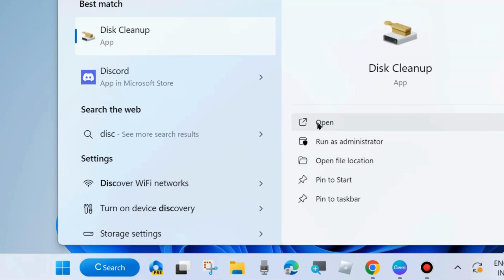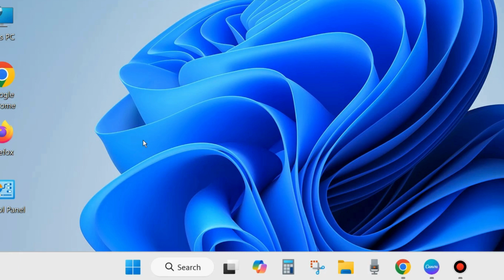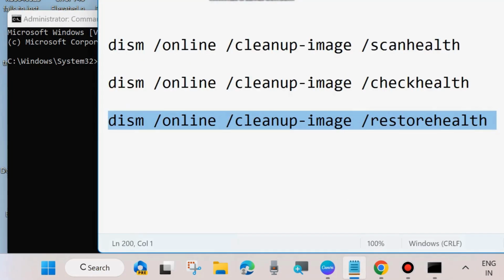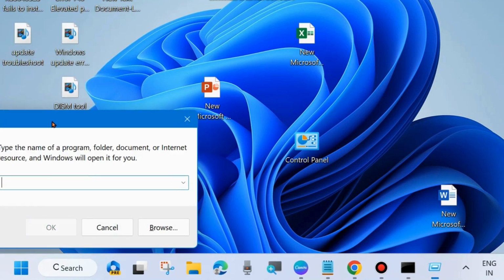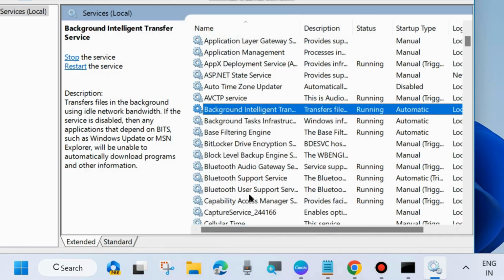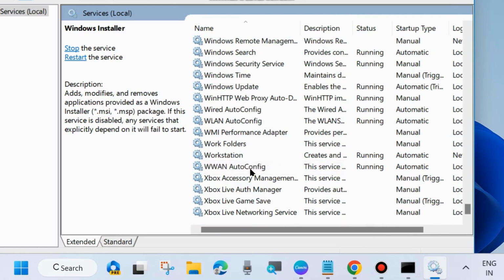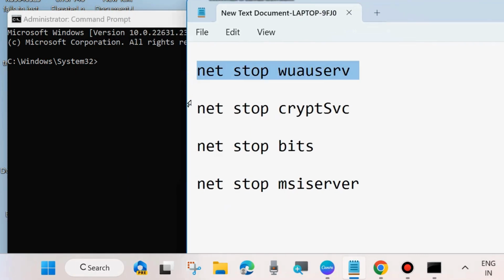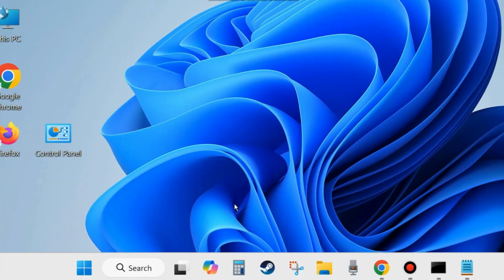KB5055523 Windows 11 24H2 update not installing Fixed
How to Fix Windows 11 24H2 latest update KB5055523  KB5055627 KB5056579 not installing on Windows 11